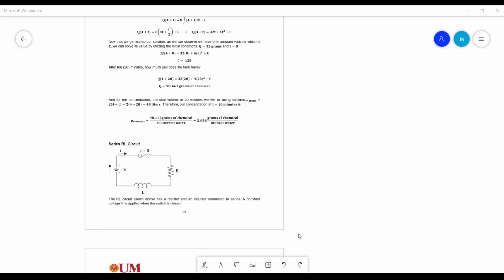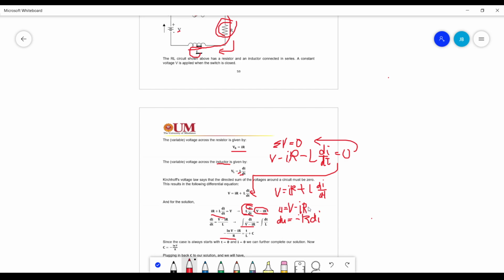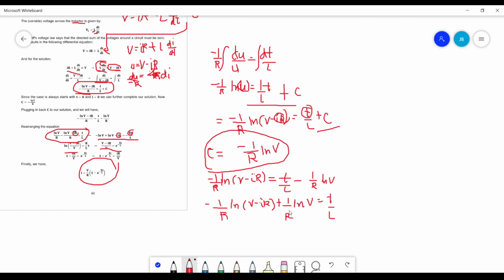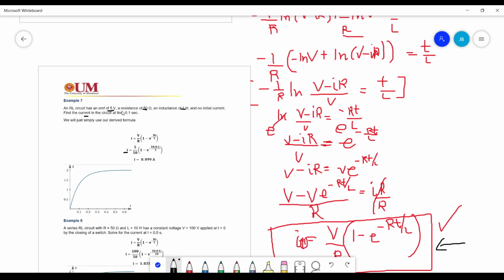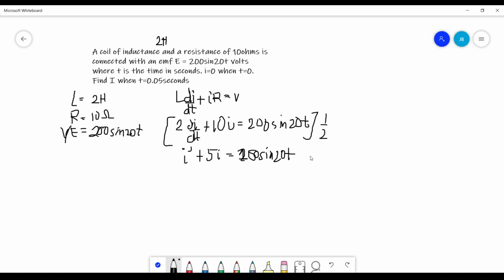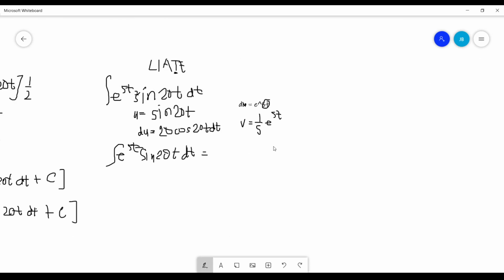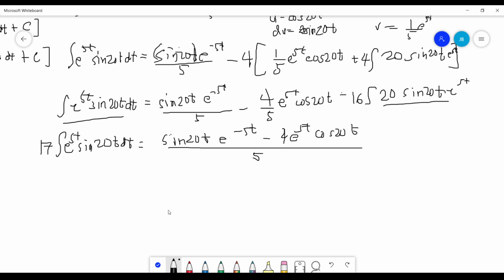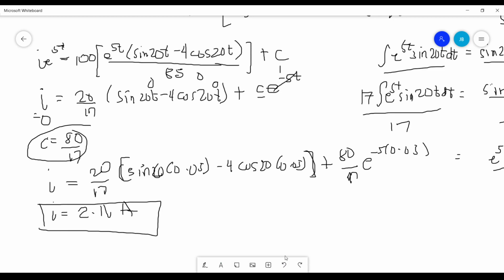Series RL Circuit